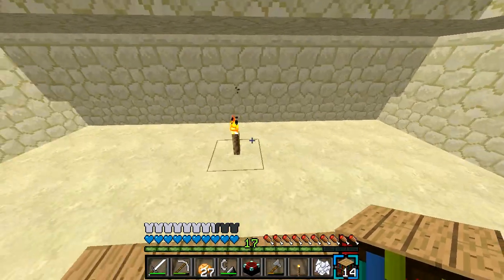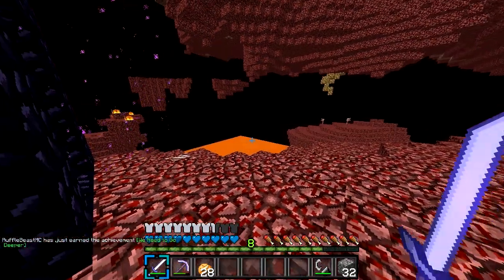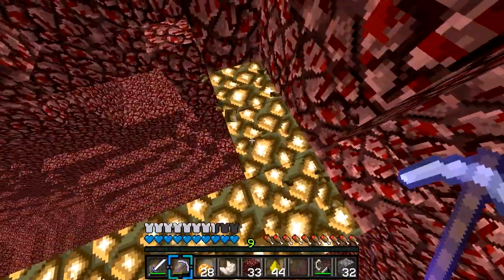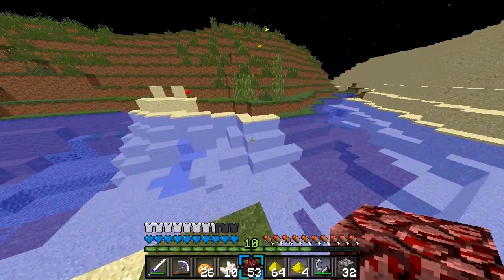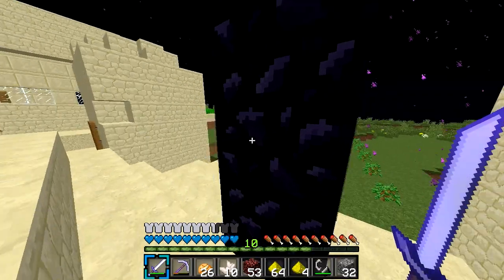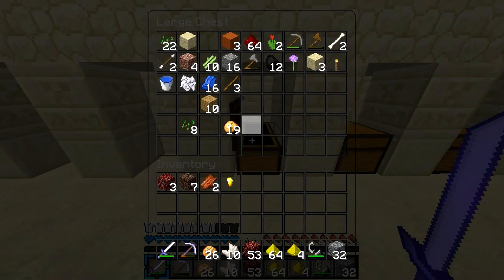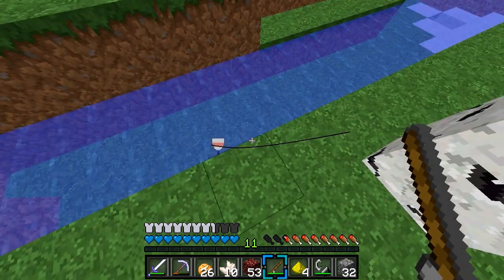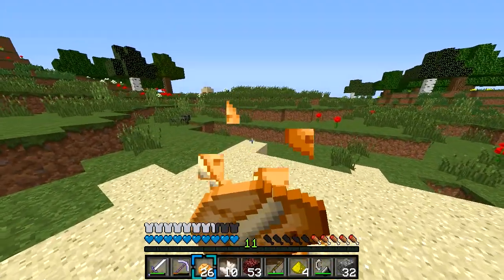Ruffle's Spectacular Journey [6] Into Da Nether!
I really hope that all of you guys enjoyed the video and like always if you did hit that like button down below for more minecraft and other videos and hit that subscribe! i will make a face revel so ya also if you guys are interested in what I use it will be down in the description. I I I I I I I I I I I Check it out:
                 VVVVVVVVVV